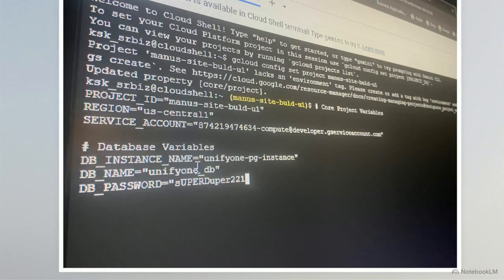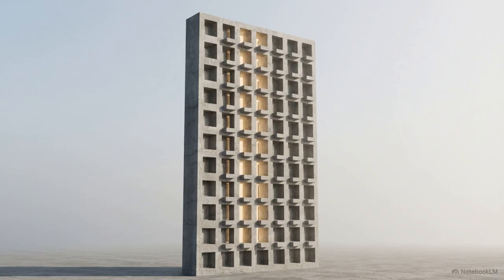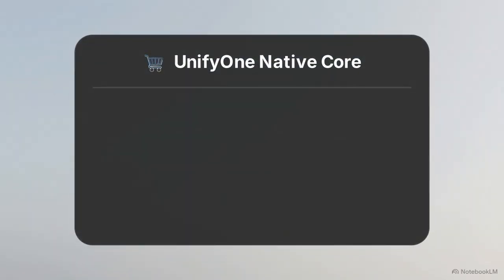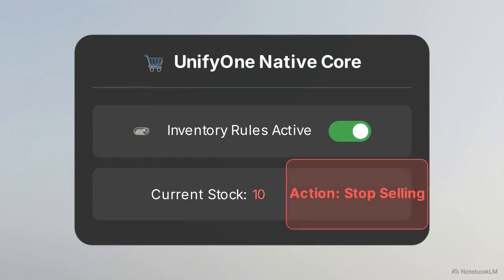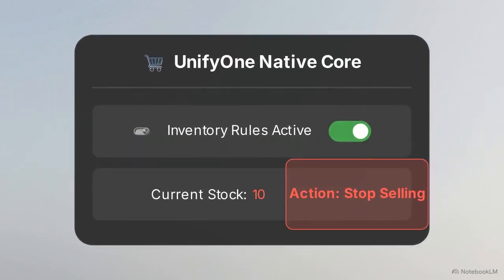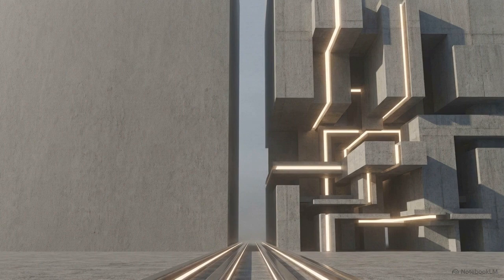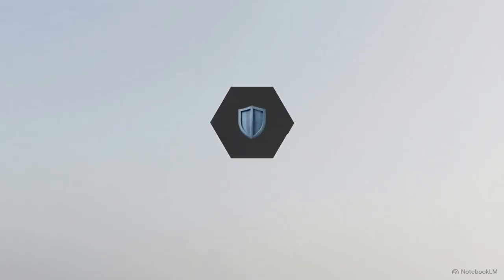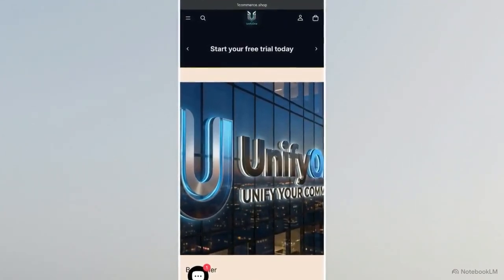Why 1Commerce is the solution for you